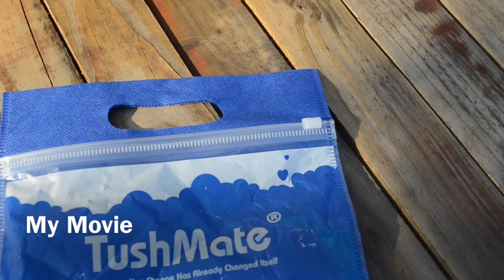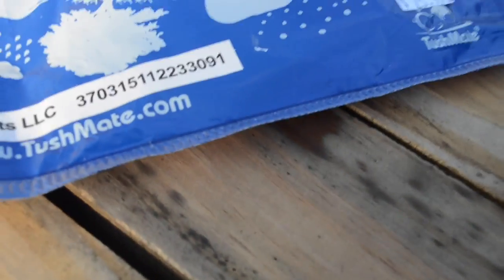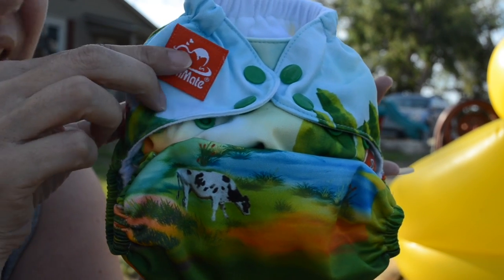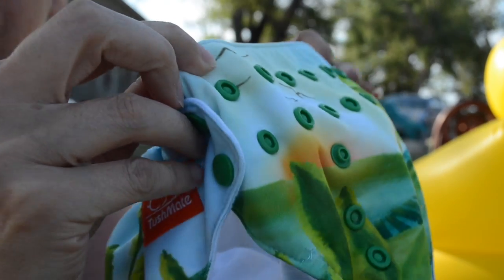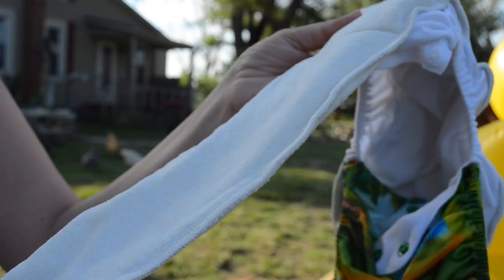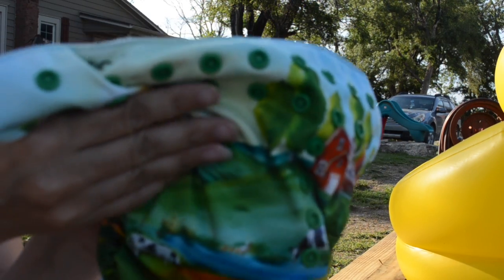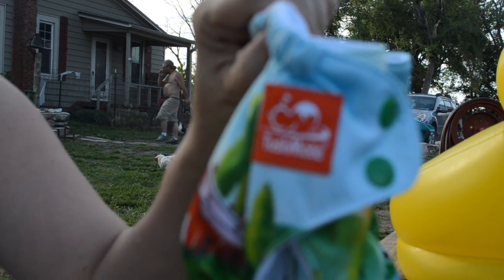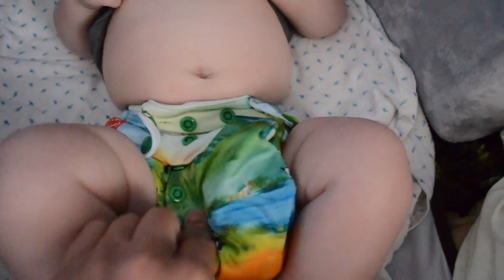TushMate Review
Tushmate.com